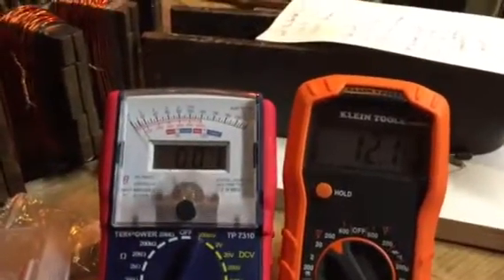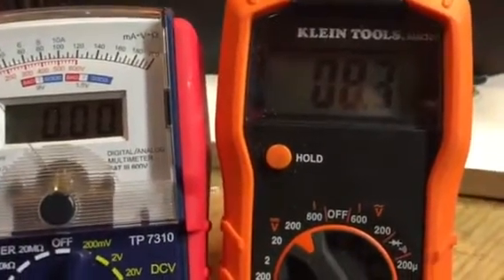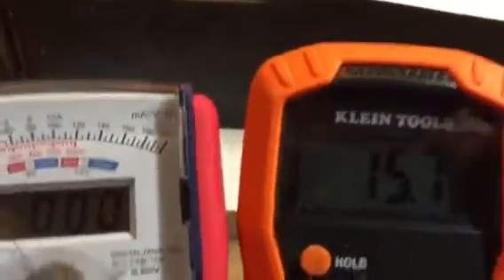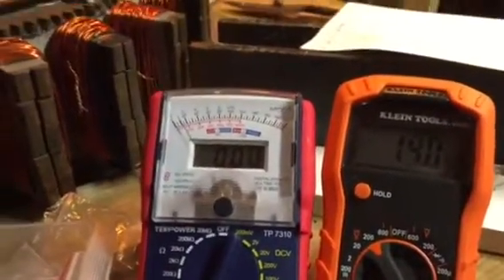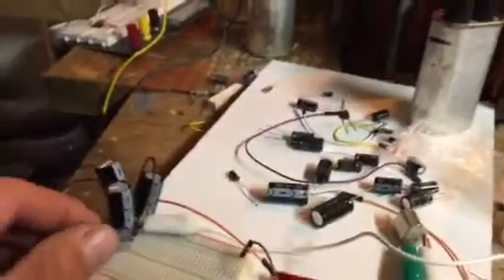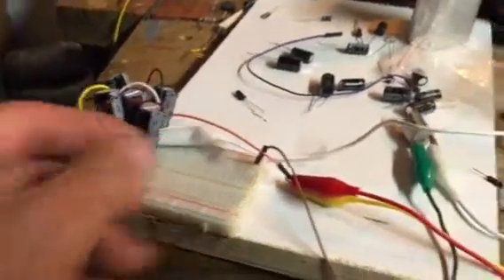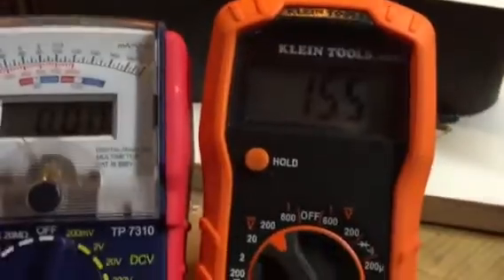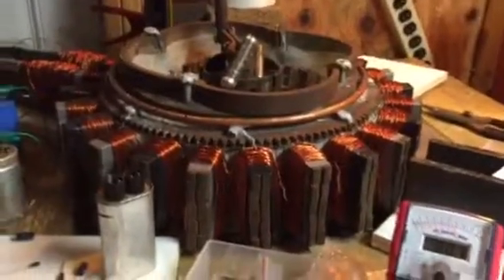Capacitors run DC Motor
Increase capacity and gain current